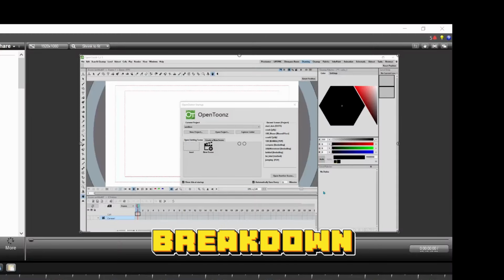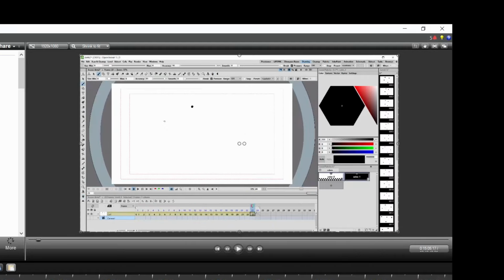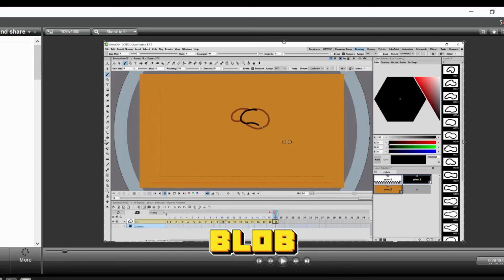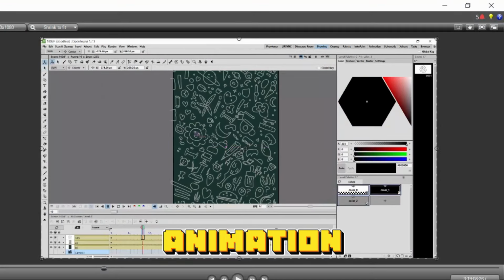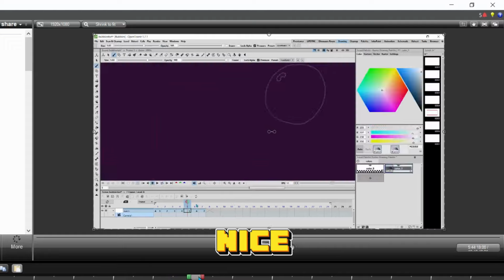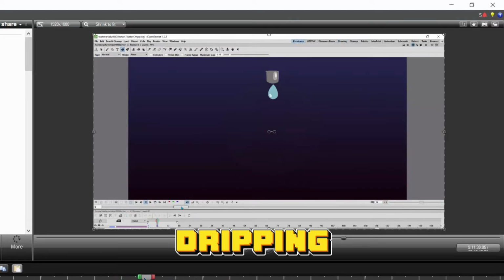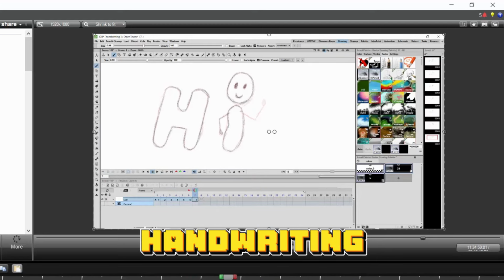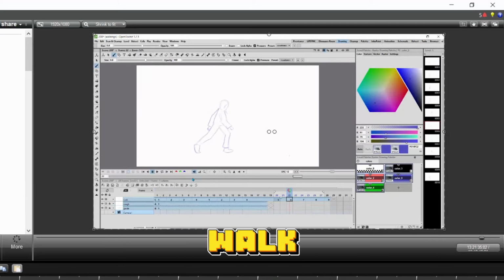2D Animation for Beginners Lesson 01 Introduction to the course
Welcome to the 2d animation course with Opentoonz
Unlock the magic of animation in this beginner-friendly course designed to introduce you to 2D animation using OpenToonz, a powerful open-source tool. Ideal for newcomers, this course guides you step-by-step through the fundamentals of animation, from basic concepts and techniques to creating your own animations.

You’ll start with an overview of OpenToonz’s interface and key features, followed by lessons covering essential skills like sketching, coloring, and simple character movements. Along the way, you’ll learn the principles of animation, including timing, spacing, and frame-by-frame motion. Each module builds on the previous one, culminating in a final project where you'll bring your very own animated story to life by creating several animations in guided animation projects.

What You'll Learn:

Navigating and using the OpenToonz interface

Basic drawing and coloring techniques

Creating simple frame-by-frame animations

Applying the principles of animation

Crafting your first animated scene

Course Highlights:

Easy-to-follow lessons with hands-on activities

Step-by-step guidance from initial sketches to polished animation

Focused on beginners with no prior animation experience required

Who This Course is For:Aspiring animators, artists, and creatives looking to explore animation in a beginner-friendly environment. Whether you're a hobbyist or thinking about a career in animation, this course offers the perfect start to your 2D animation journey!

By the end of the course, you’ll have a solid foundation in 2D animation and a completed project to showcase your new skills. Get ready to animate your ideas with OpenToonz!

Course Projects

There are 6 Practical projects in this course and these include

- Walk animation

- Animating a water droplet

- Animating a swinging pendulum

- Creating lip sync for characters

- Morph animations

and more bonus animations.